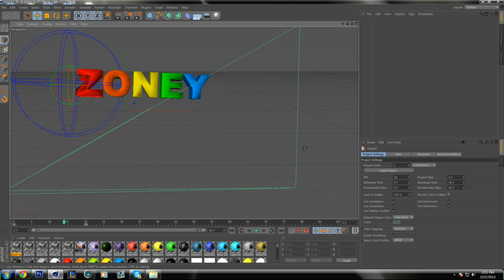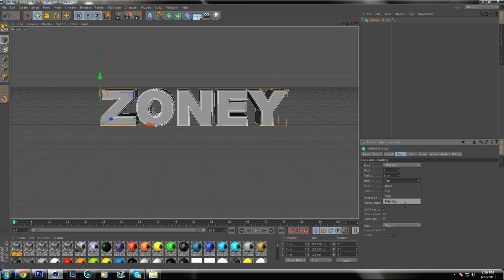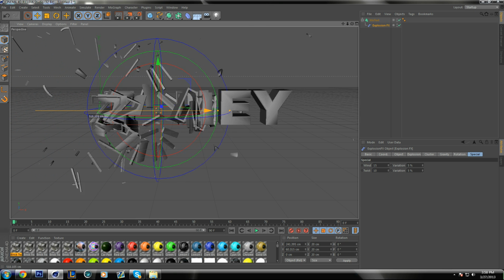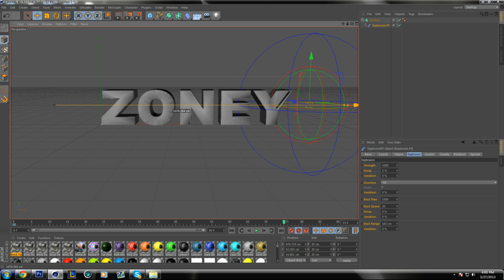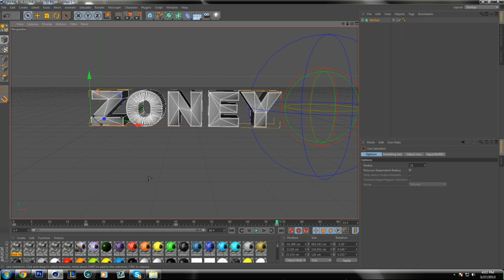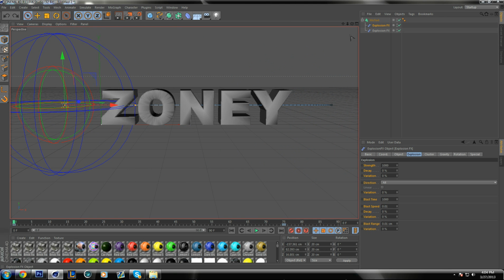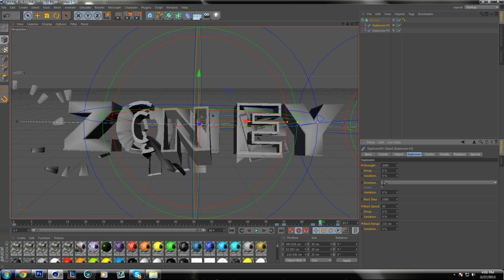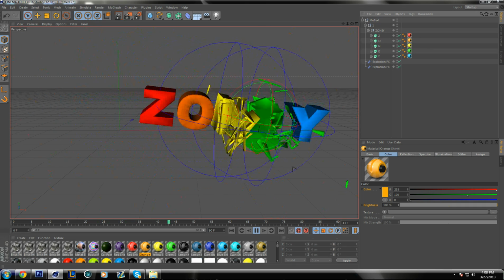How To Make A Simple Intro/Transition With Cinema 4D/C4D